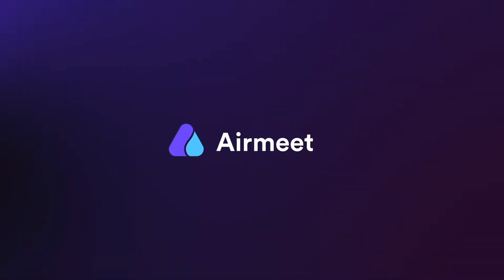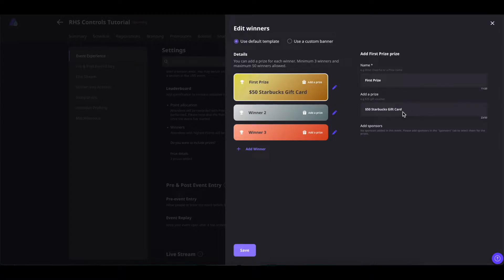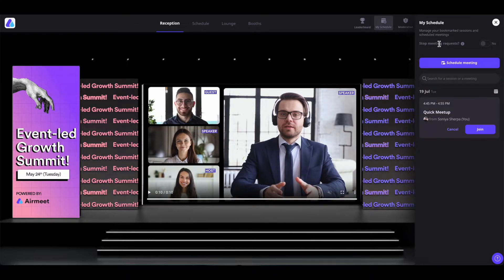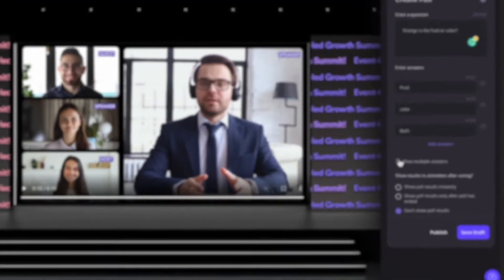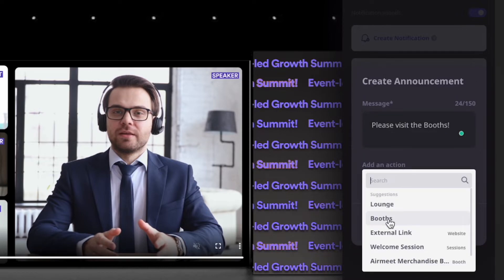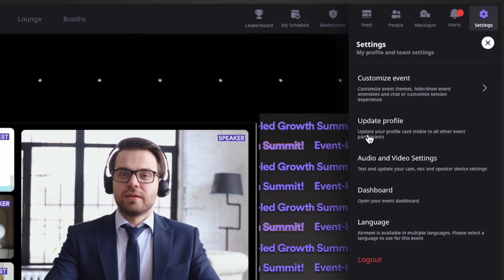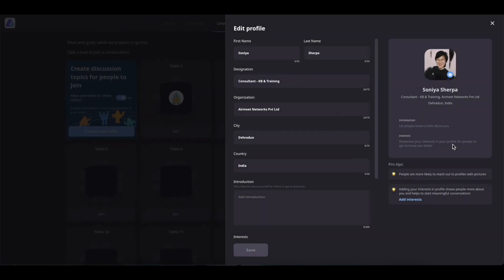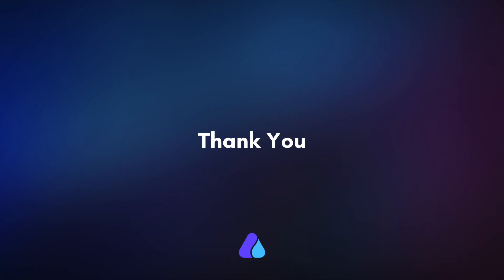Right Hand Side (RHS) Controls | Organizer | Conference Format